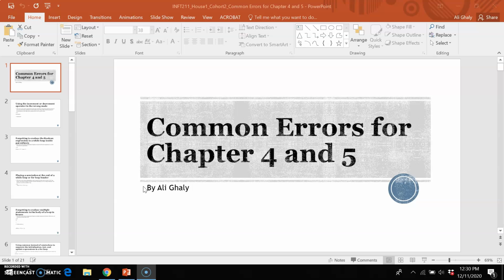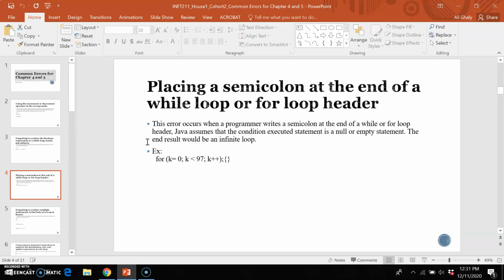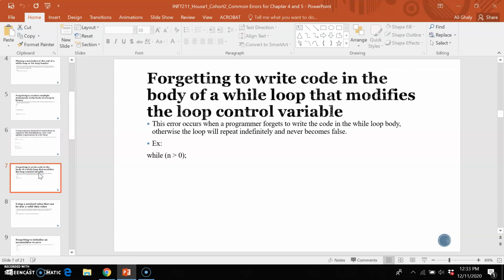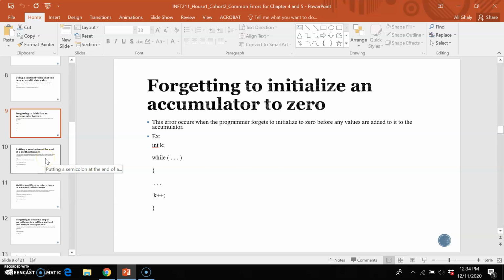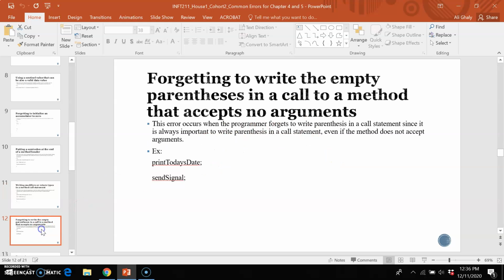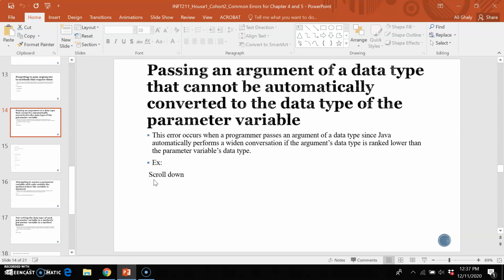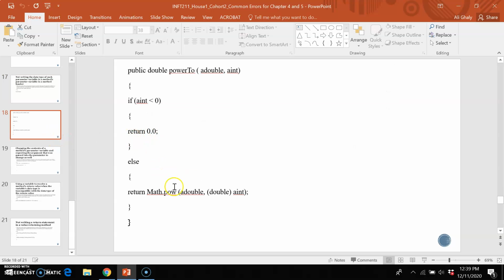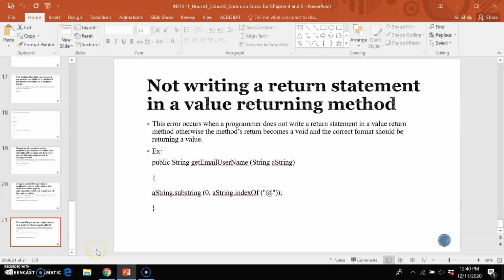Common Errors for Chapter 4 and 5 Part 1